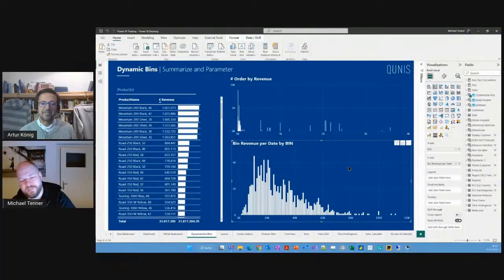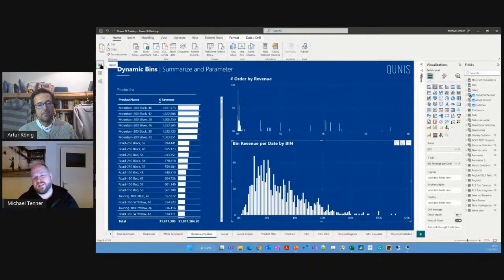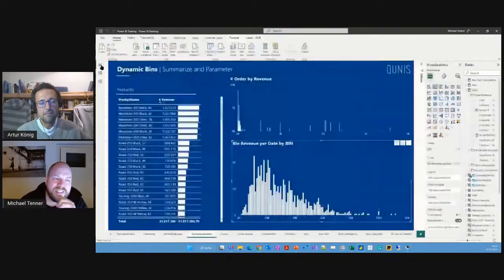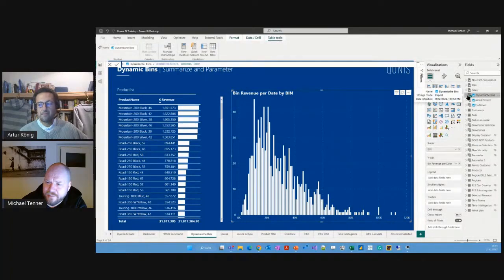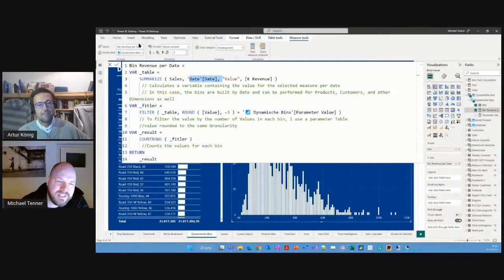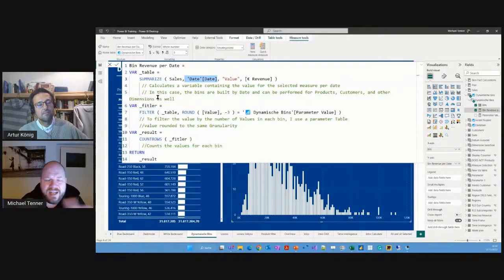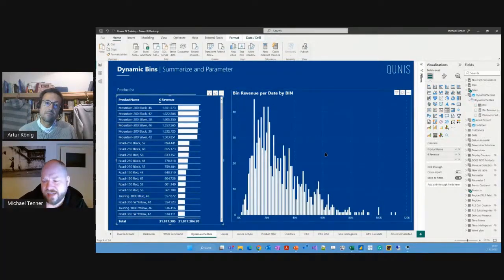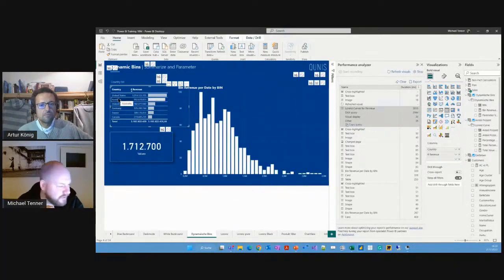Power BI Deep Dive [EN]: Data Binning in Power BI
0:00 Introduction of Data Model
0:51 Introduction of Use-Case for Binning
2:25 Axis as disconnected dimension
2:40 DAX-Measure explanation
4:38 Performance Tests